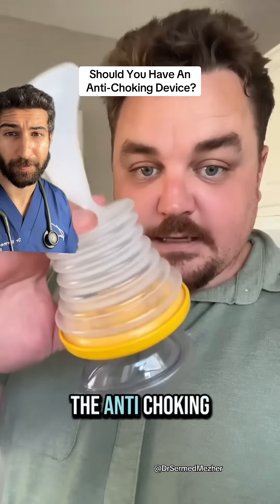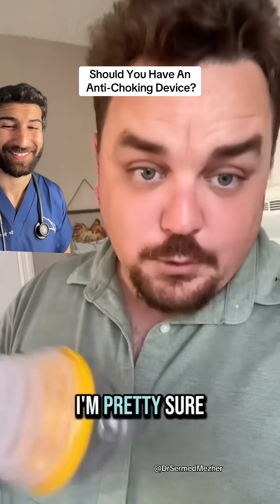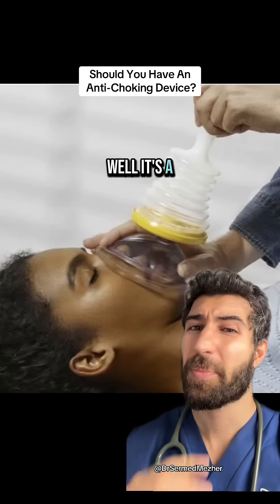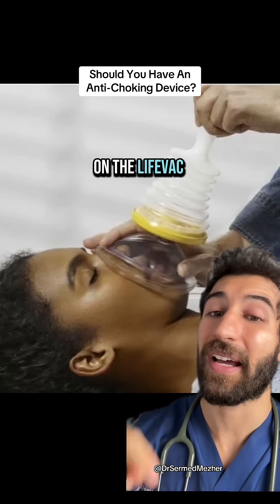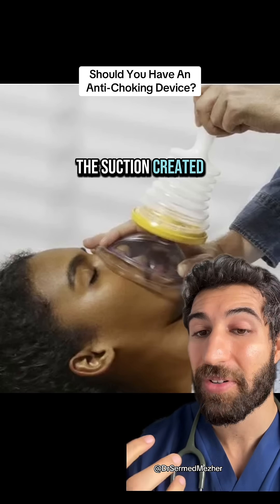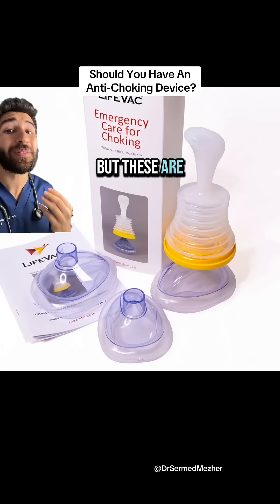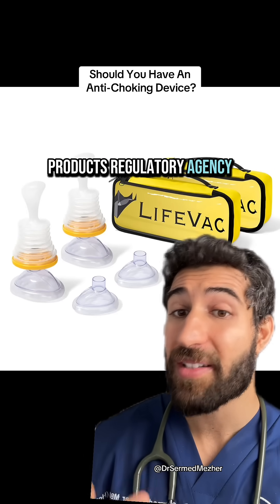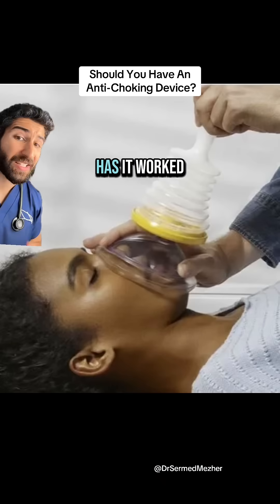“It Brought Up My Bacon from This Morning”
Source: @jgpunfiltered

The LifeVac device is designed to help dislodge airway obstructions in choking emergencies by creating suction — and in principle, it appears effective when tested on models and cadavers. These early results are promising, showing that it might offer a useful alternative when traditional techniques like the Heimlich manoeuvre fail or can't be performed.
However, the key word is might. While the concept is sound, there still isn’t enough real-world, peer-reviewed data in live patients to confidently recommend it over established, evidence-based measures. Until further independent research is conducted, it should be seen as a potential backup — not a first-line solution.